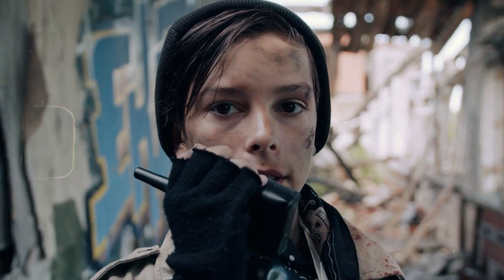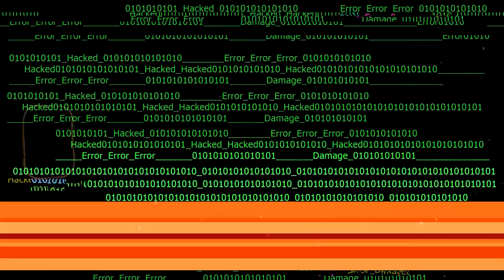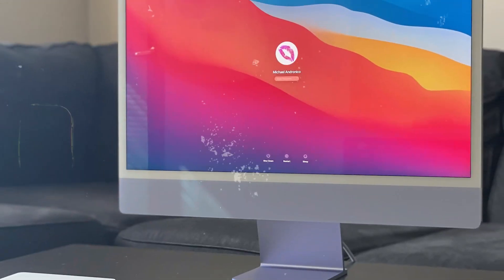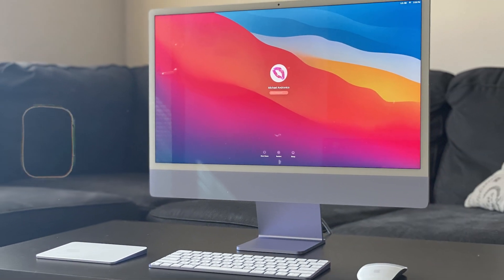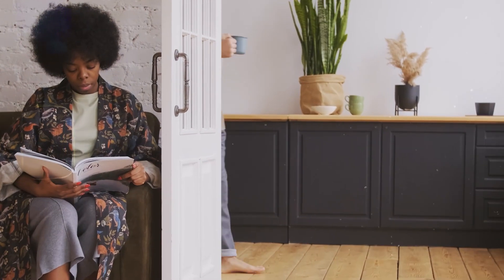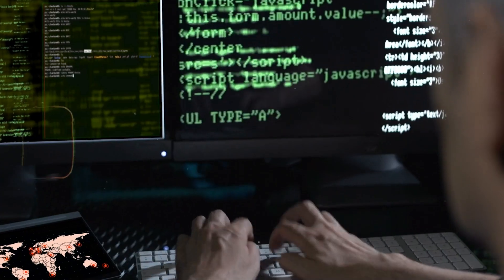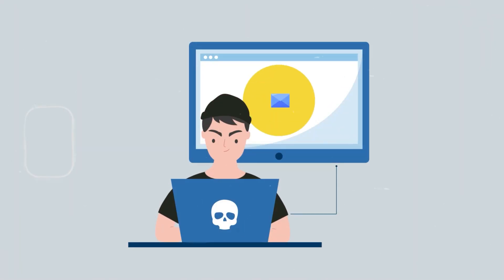Unpatchable Apple Exploit Discovered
Researchers have discovered an exploit in Apple M1, M2, and M3 series that is not only unpatchable, but it affects all of their computers.